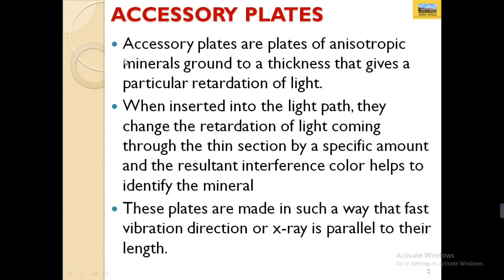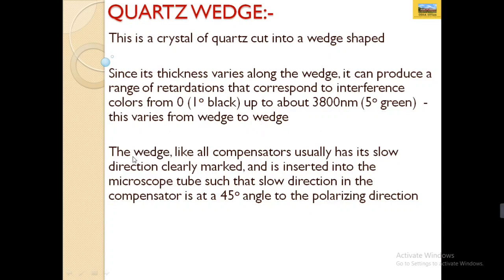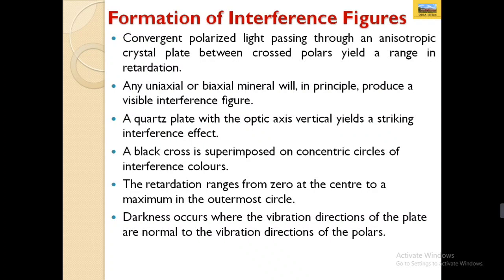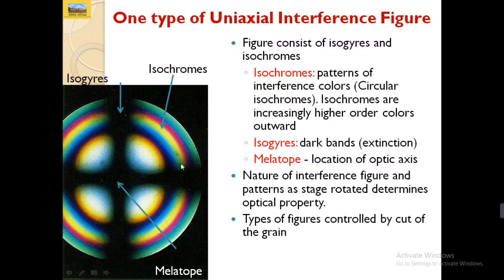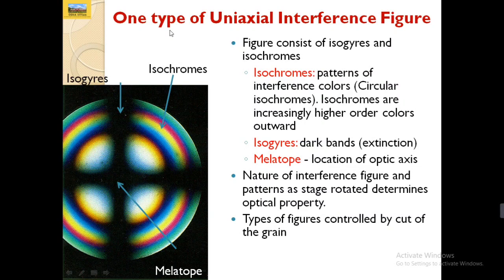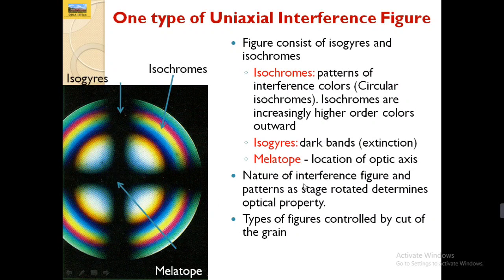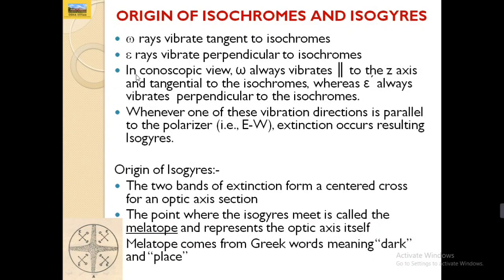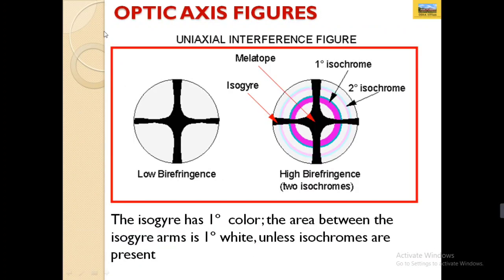Understanding Accessory Plate Formation in Interference Figures: Isogyres and Isochromes Explained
Unlock the mysteries of accessory plate formation in interference figures with our comprehensive guide on isogyres and isochromes. Dive into the fascinating world of optical mineralogy as we break down the concepts and techniques behind these crucial elements. Perfect for students, geologists, and anyone interested in the intricate details of mineral analysis.

In this video, you'll learn:

What accessory plates are and their significance in interference figures
The formation and characteristics of isogyres and isochromes
How to analyze and interpret these features in mineral samples
Join us for a detailed and visually engaging exploration that will enhance your understanding of these essential geological phenomena.